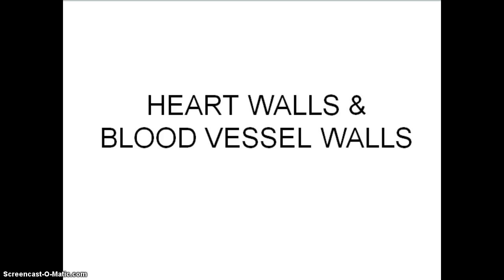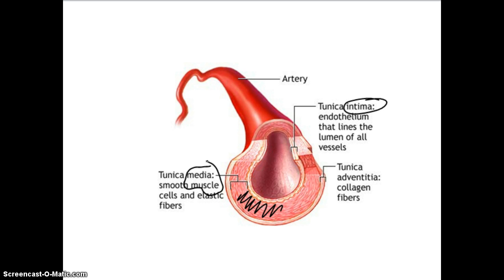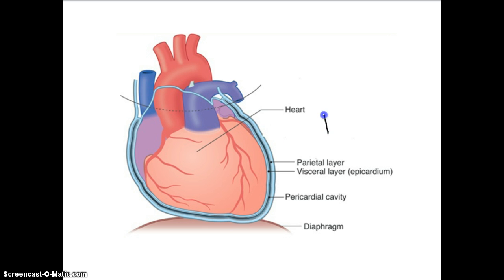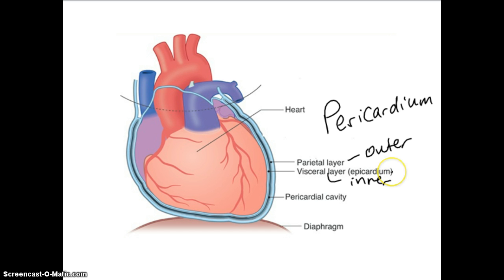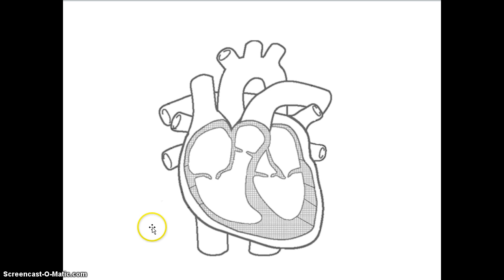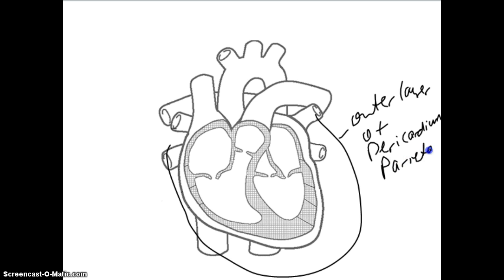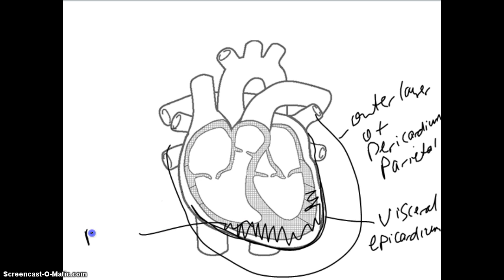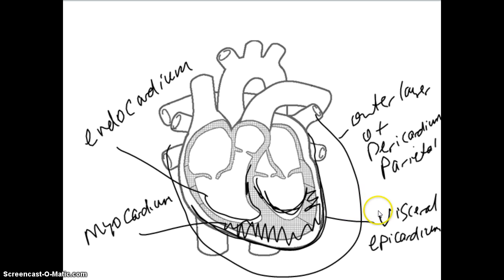Heart Walls & Blood Vessel Walls